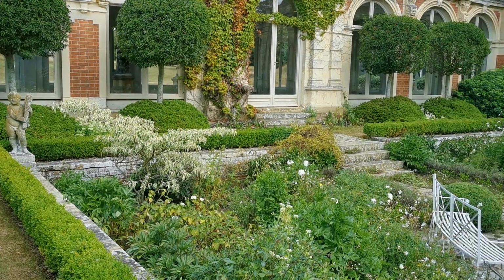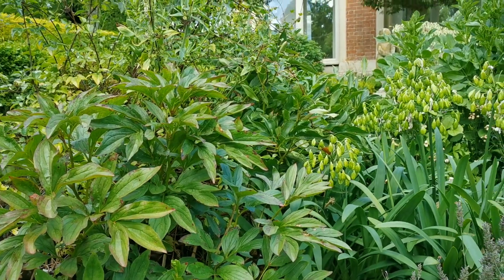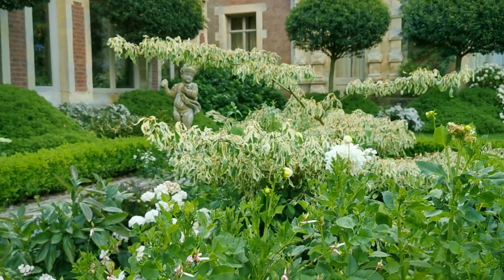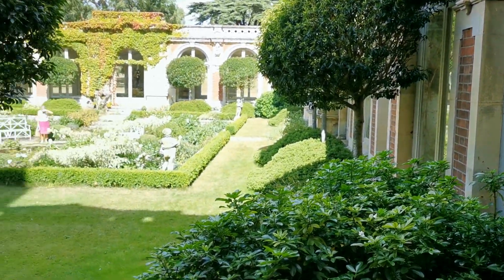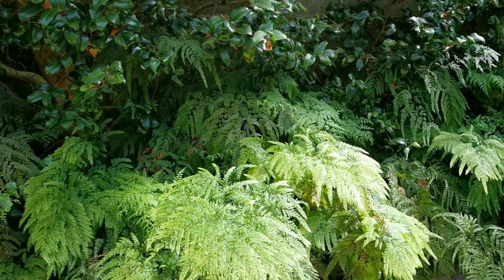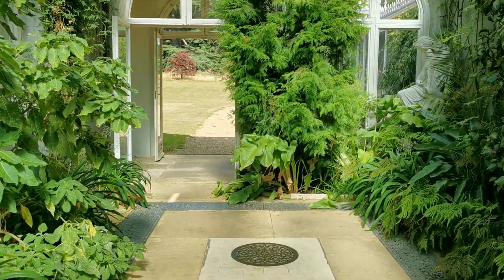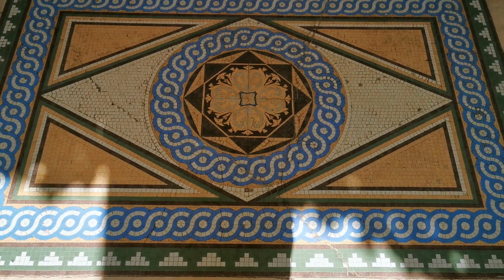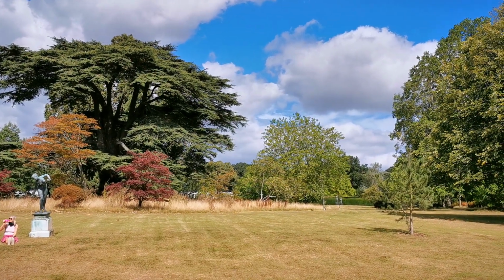The White Garden Tour Somerleyton Hall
The white garden at Somerleyton Hall is a spectacular sunken garden designed in 2012. Located on the edge of the Great Hall and surrounded by the old winter garden conservatory building we take you on a guided tour in late summer 2020.

The white garden is a joint design by Verity Hanson Smith and Lady Somerleyton. The adjoining Loggia and orangery are all that remain of the former Winter Garden which once covered the entire sunken garden area.